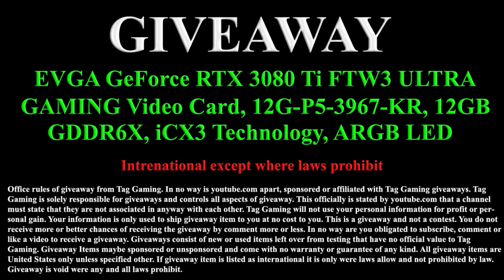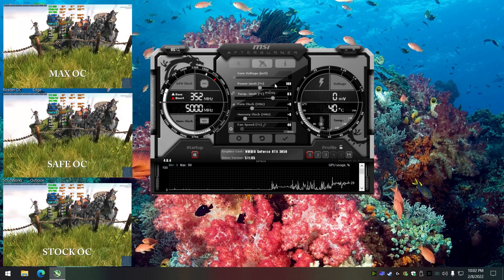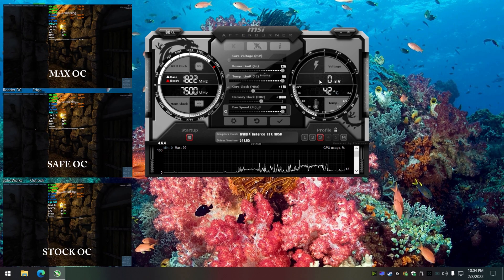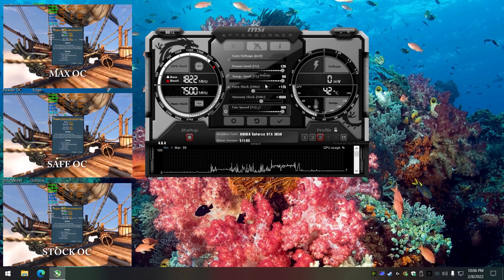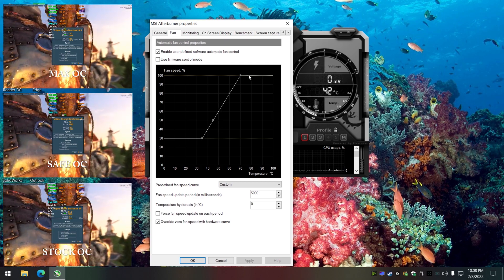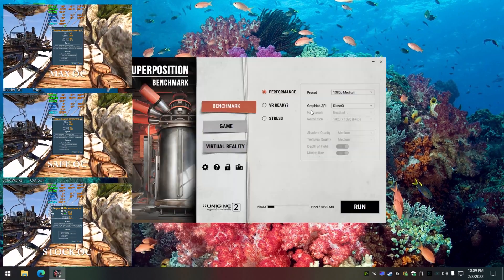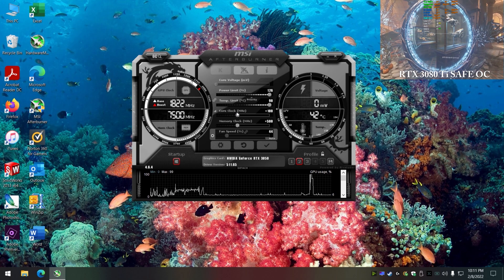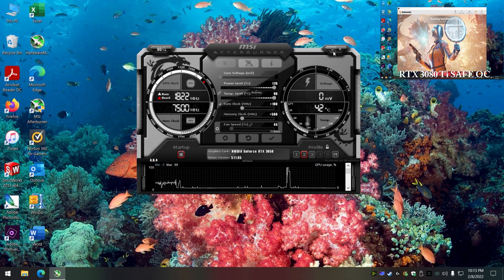Guide how to Overclock vs Stock GPU MSI Afterburner gaming PC Settings Fan Curve Etc. RTX 3050 2022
Beginners Guide how to Overclock Nvidia GPU with MSI Afterburner for PC gaming settings | Overclock vs Non Overclocking with Custom Fan Curve in 2022 for Video Cards like RTX 3050 Etc. (Windows 10, version 21H2) (Nvidia Driver 511.65)